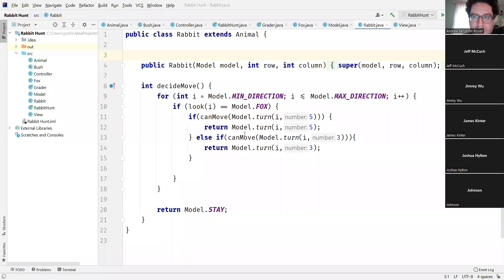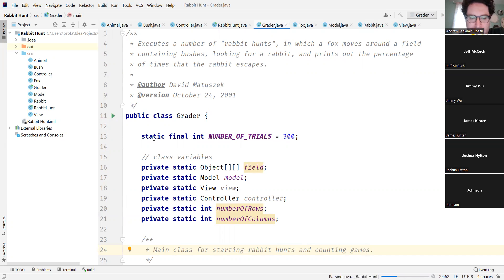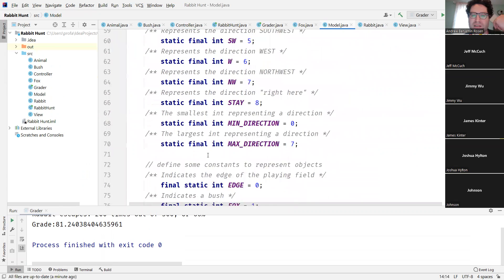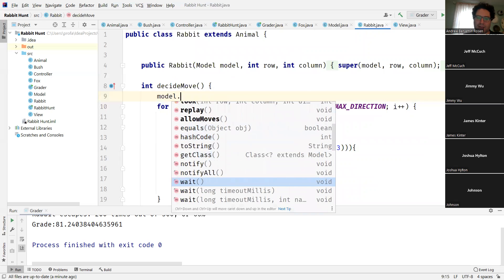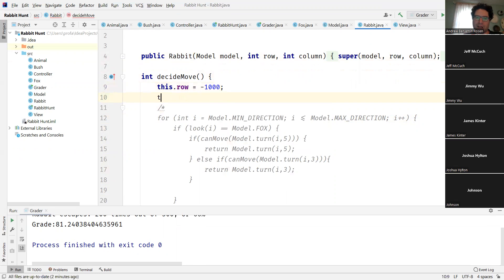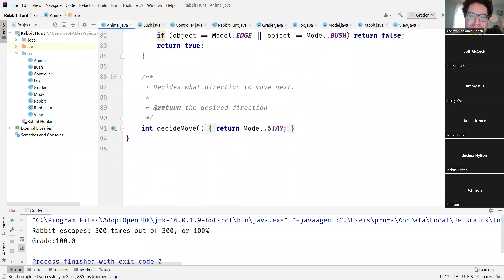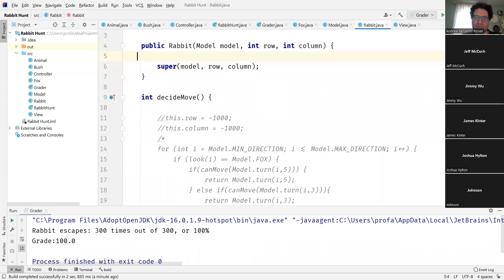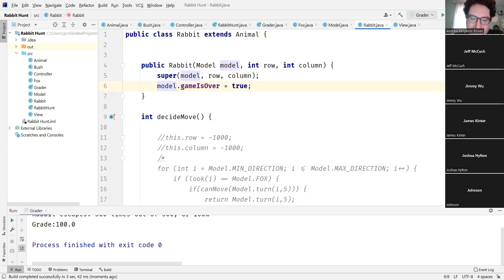Lecture 2 p4